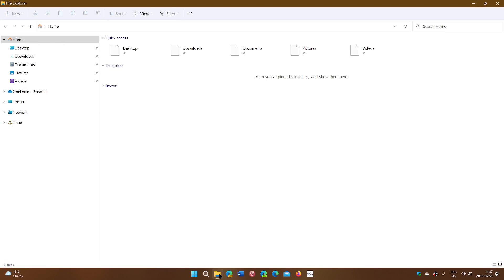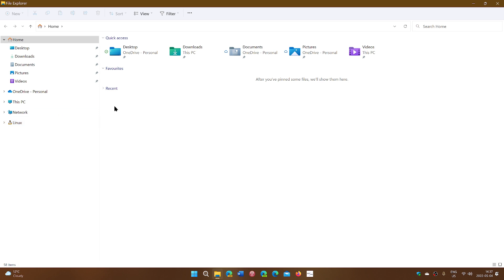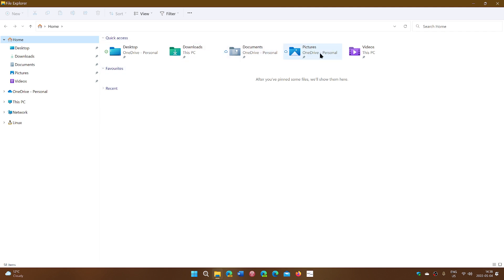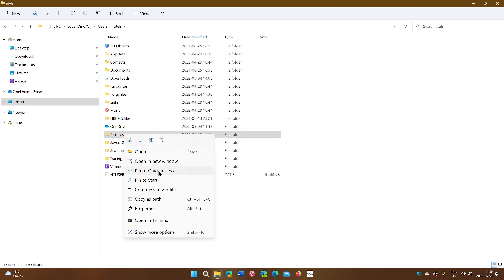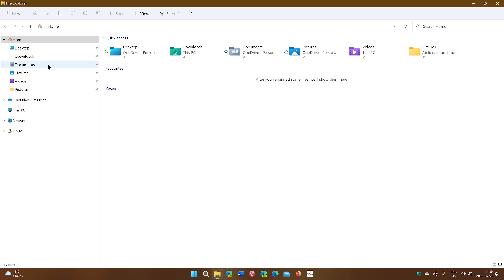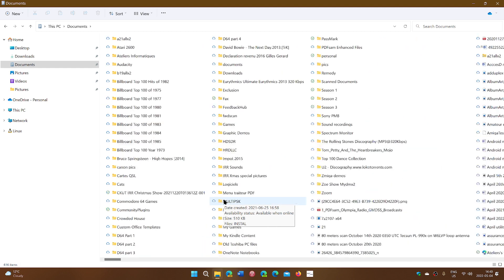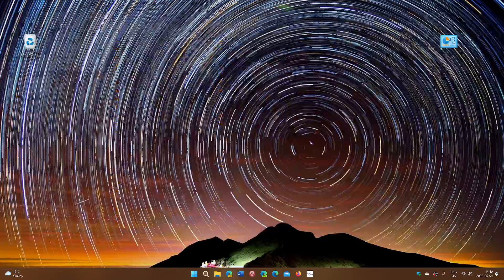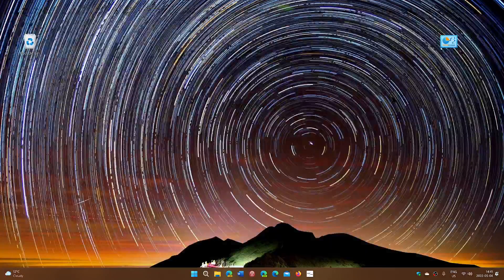Windows 10 11 Pin often used folders to quick access in File Explorer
Pin to quick access all the folders you use often, this will make it easier to manager your files